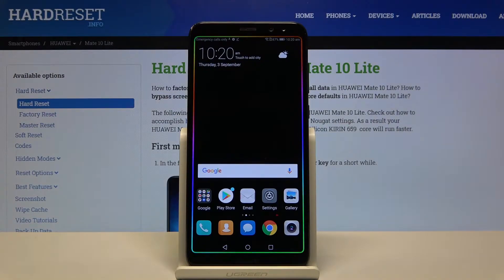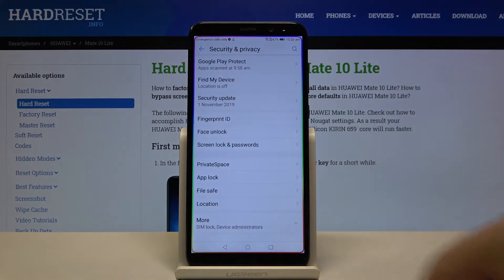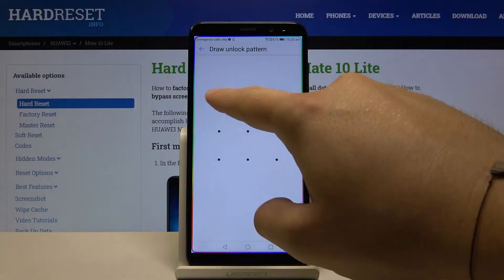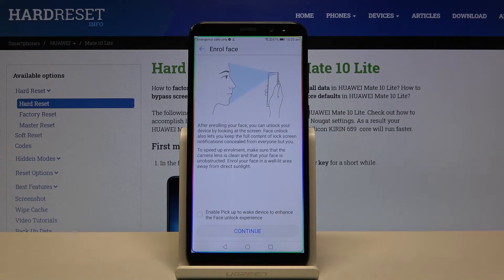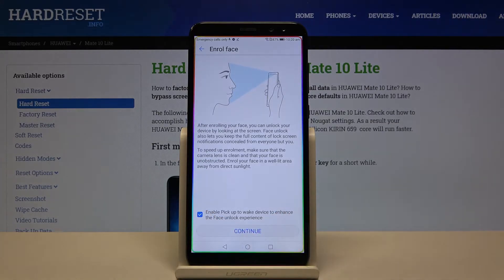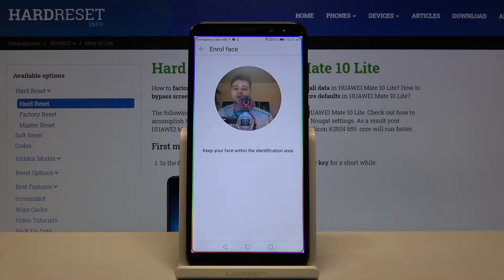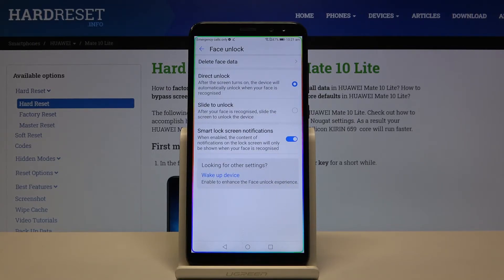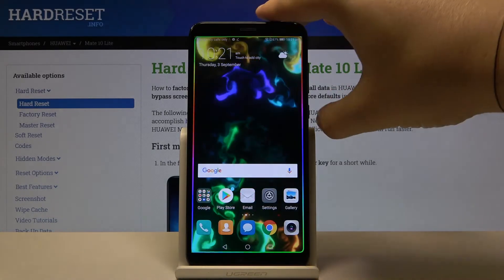How to Add Face Unlock on HUAWEI Mate 10 Lite – Face ID Option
Would you like to quickly unlock your device, without forgetting about the quality of its protection? The Face Unlock feature will become the most comfortable one for you. Discover our video and find out how to correctly add scanning and face recognition to your HUAWEI Mate 10 Lite phone. Thank you very much for always evaluating our work so positively!

How to Add Face Unlock on HUAWEI Mate 10 Lite? How to Add a new Face on HUAWEI Mate 10 Lite? How to Use Face Unlock HUAWEI Mate 10 Lite? How to Set Up Face Recognition on HUAWEI Mate 10 Lite? How to Set Up Face Lock on HUAWEI Mate 10 Lite? How to Enable Face Recognition on HUAWEI Mate 10 Lite? How to Activate Face ID Option on HUAWEI Mate 10 Lite?